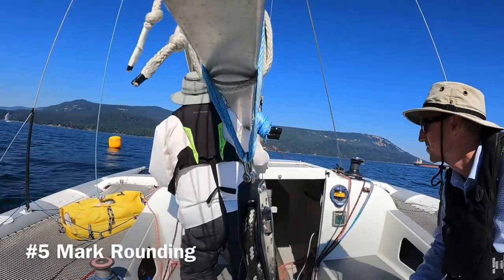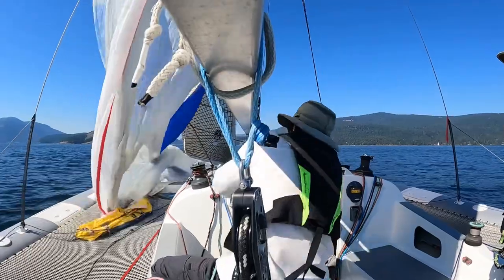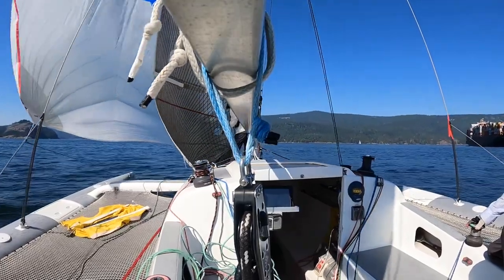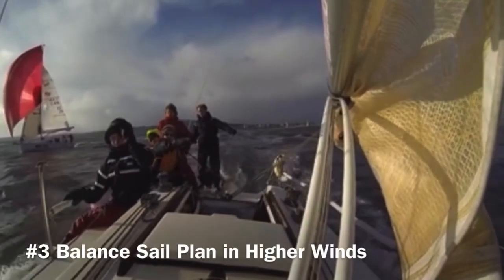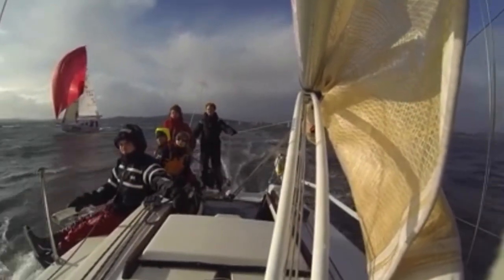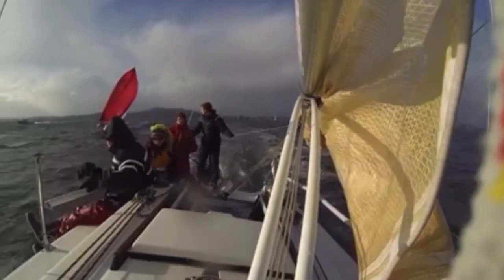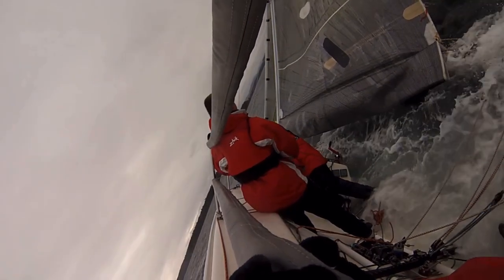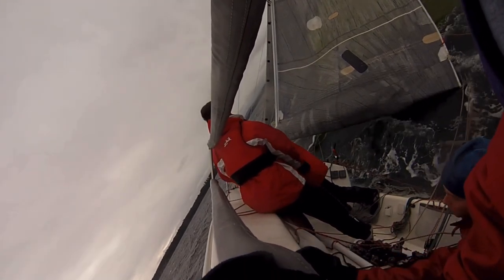Five Reasons to Fly a Spinnaker and Jib Together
Have you ever wondered why a sailboat sometimes flies a spinnaker without a jib, and sometimes with a jib? Today we’re going to explain five reasons why a sailboat might fly a spinnaker and jib at the same time.

Video Chapters:
0:00 Intro
0:11 #5 Mark Rounding
0:41 #4 Spinnaker Takedown Aid
2:00 #3 Balance Sail Plan in Higher Wind
2:03 #2 Wipeout Recovery
2:40 #1 It Looks Totally Cool!!!

Artist: tubebackr
Track: SWAY